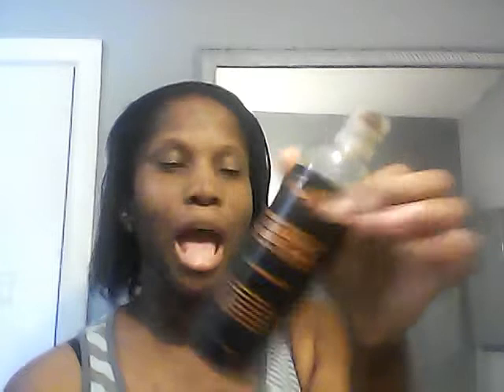2 week post relaxer wash day no wash day; technical difficulties;shampoo no-no;new growth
Video documenting 2 week post relaxer wash day